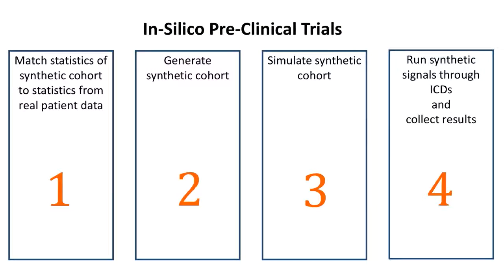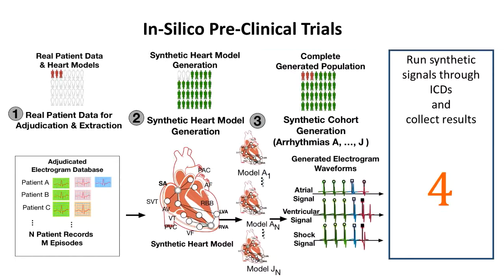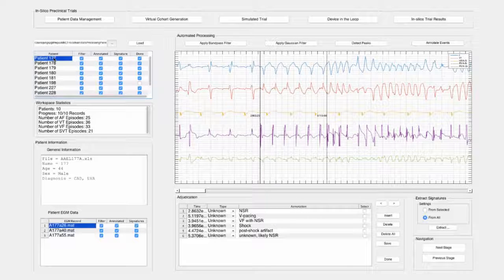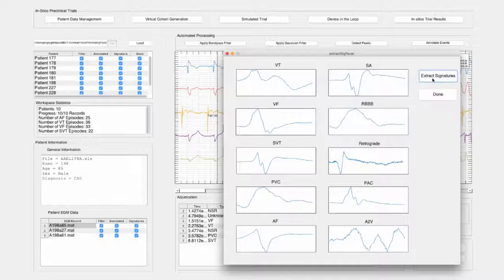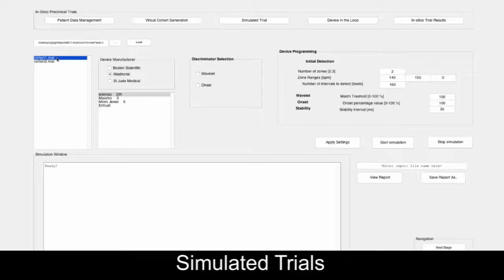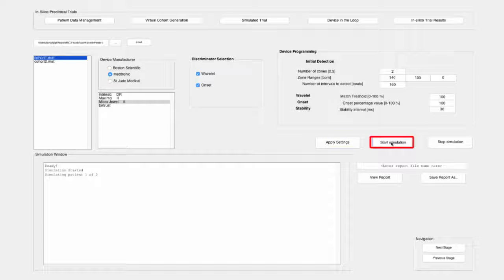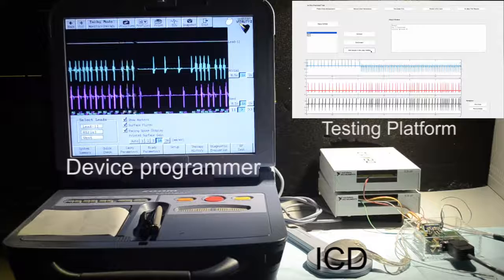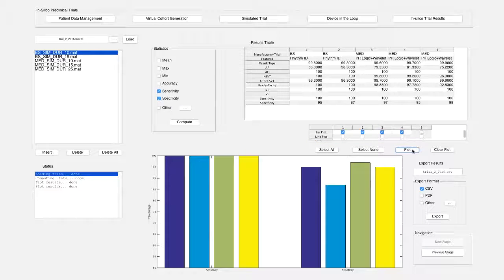Computer-aided Clinical Trials for Medical Devices - Robustness Evaluation